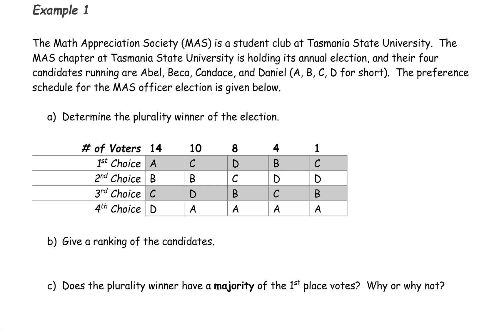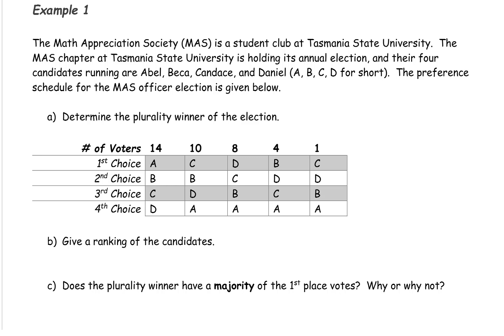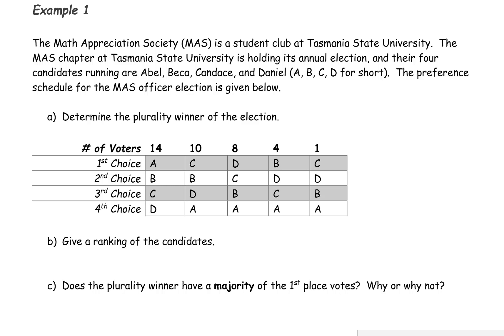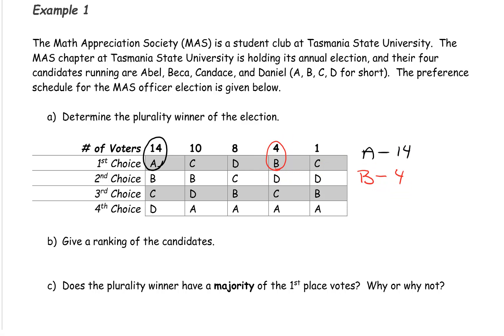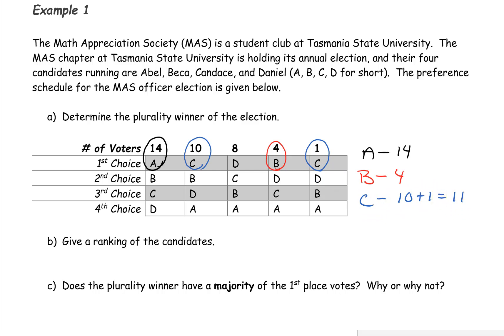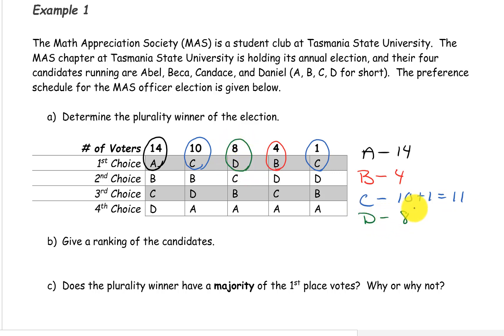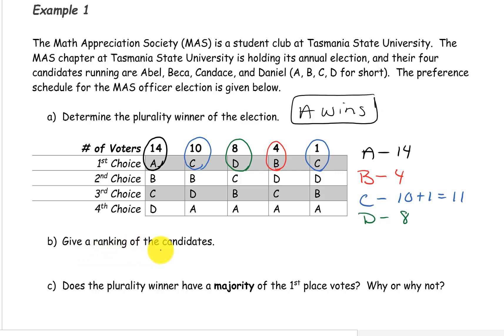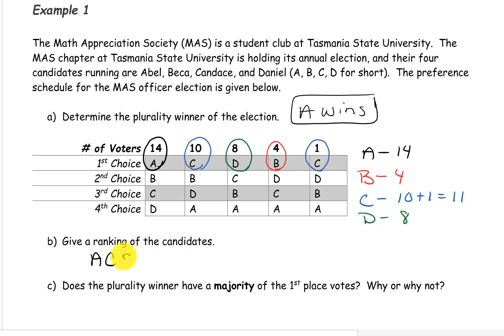Plurality Method Example 1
This video explains how to count votes using the Plurality Method.